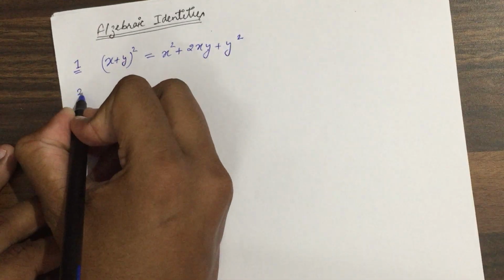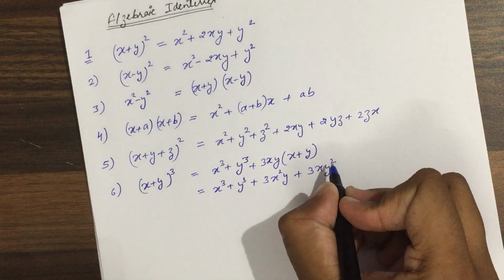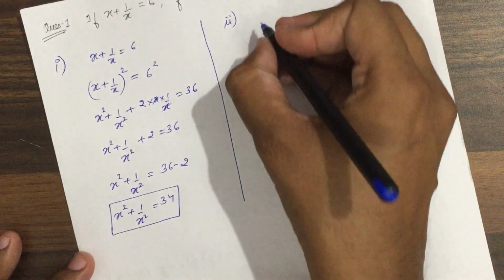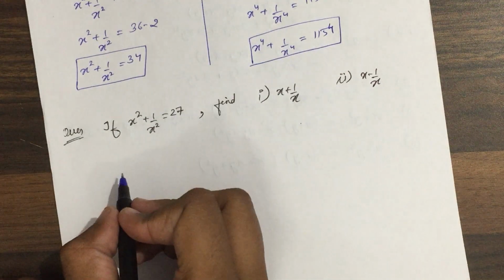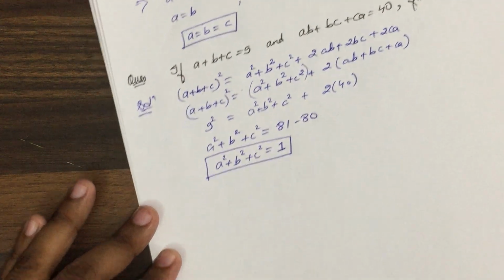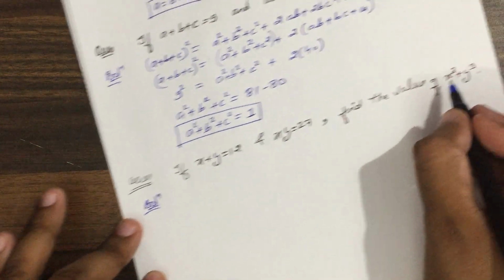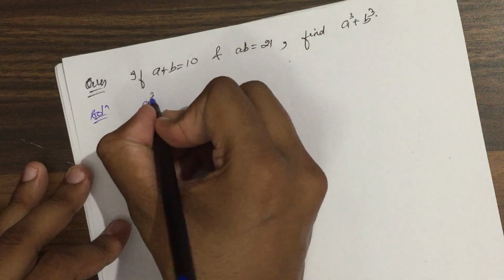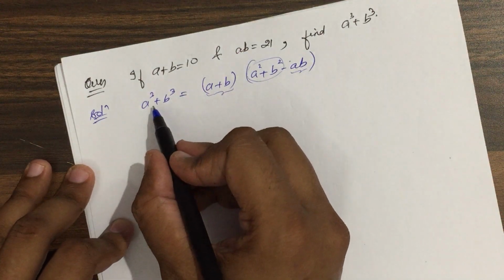Class 9, Chapter-2 Polynomials, Lecture 4, Algebraic Identities